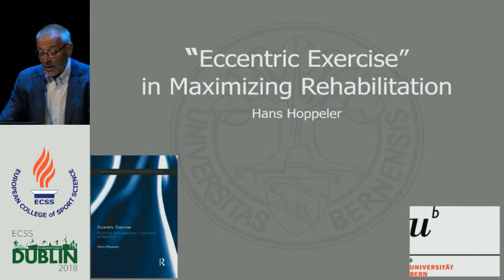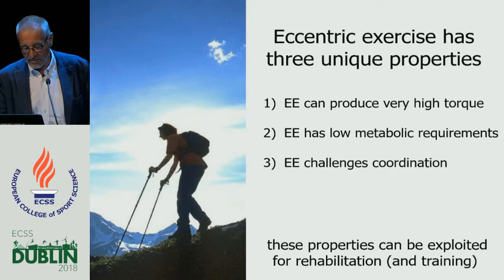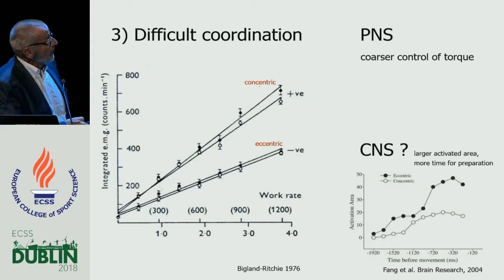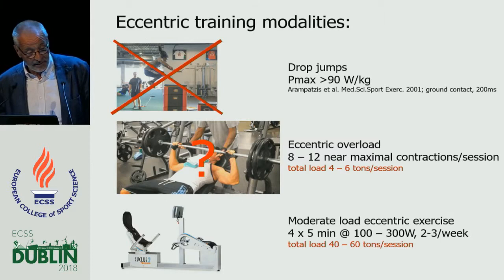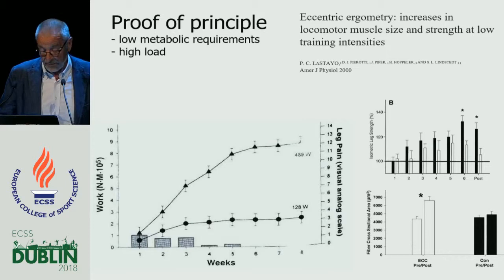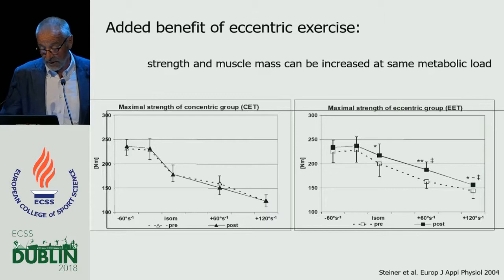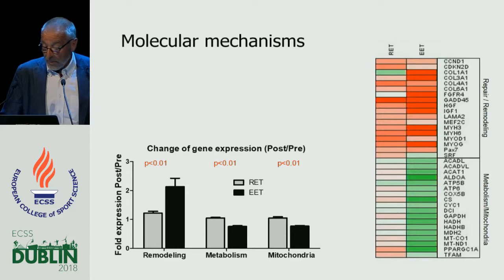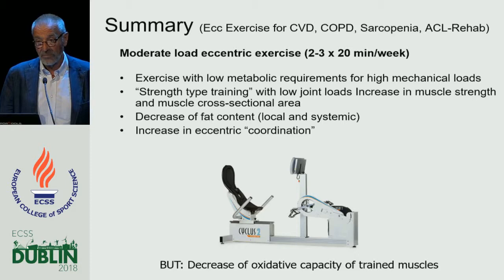Eccentric exercise in maximizing patient rehabilitation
ECSS Prague 2019
The 24th Annual Congress of the European College of Sport Science will take place in Prague between 3rd and 6th July 2019. It will host some of the world's leading sports scientist who will continue to share their latest research and findings from across the academic and applied fields.

23rd annual ECSS Congress Dublin/Ireland, July 4-7 2018

Author: Hoppeler, H.
University of Bern

In concentric contractions muscle activation produces torque that is greater than the resistance encountered. This leads to muscle
shortening and positive work is done. In eccentric contractions, the load applied to the muscle is larger than the torque that it
produces. As a consequence, the activated muscle undergoes lengthening and negative work is done. Physiological properties differ between concentric and eccentric contractions. The torque that is produced by muscle tissue in eccentric muscle contractions is several times higher than that during concentric contractions. Muscle tissue can thus be subjected to higher stress during eccentric than during concentric contractions. Acute high-load eccentric contractions can lead to severe muscle and tendon damage. Repeated low-load eccentric contractions are responsible for delayed onset muscle soreness (DOMS). Eccentric contractions are more difficult to control as integrated EMG levels of eccentric contractions are only half those of same load concentric contractions. The metabolic energy required to fuel negative work is typically four fold lower than that required to produce the same amount of positive work. This makes moderate load eccentric exercise an excellent choice for the rehabilitation of patients with limited aerobic performance capacities. In these patients muscle tissue can be subjected to high mechanical loads that could not be achieved with concentric exercise due to metabolic constraints.

For similar reasons we have used eccentric exercise in elderly patients with the aim of preventing sarcopenia. Eccentric exercise training is best performed on specifically designed eccentric ergometers which allow for controlled application of negative work. Eccentric exercise programs best start at very low loads such as 50-70 Watts and for short, 5 minute, periods. Loads are increased gradually. We aim for a total of 20 minutes of eccentric training divided into four blocks of 5 minutes with 2 minutes pause. Depending on the training goal, target loads of 250 to 350 Watts can be reached in 2-3 weeks. We do not train more than 3 times per week. If the ramping of the load is carried out carefully, unwanted muscle soreness is circumvented completely. Currently available data on moderate load eccentric exercise suggests that training regimes of 2 to 6 months result in muscle strength gains similar to those achieved with classical high-load strength training. Eccentric exercise protocols have been used in various patient populations such as patients with cardiopulmonary diseases, neurological diseases, metabolic diseases, patients with arthrosis and tendinopathies, patients in rehabilitation after anterior cruciate ligament injury and cancer survivors. Currently the results of these interventions are encouraging but the evidence for effect size is scarce and the choice of training
protocols is still experimental.